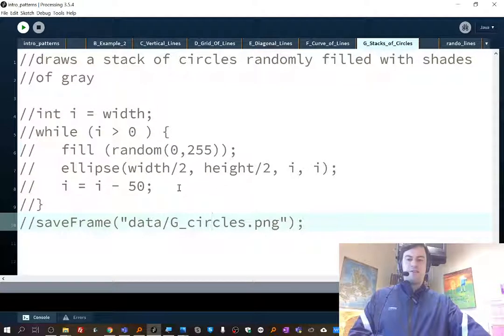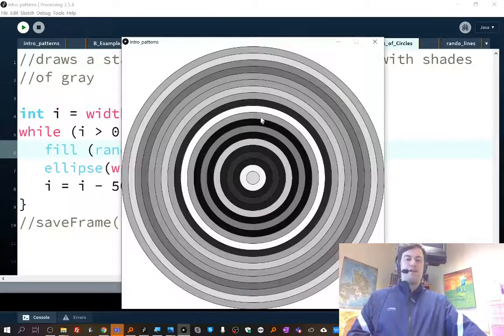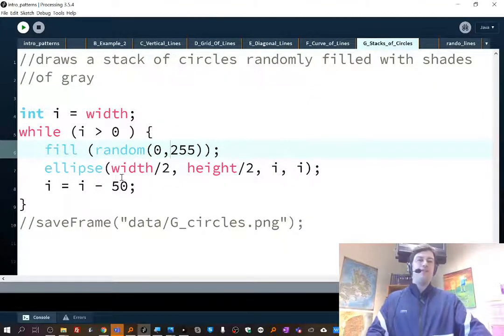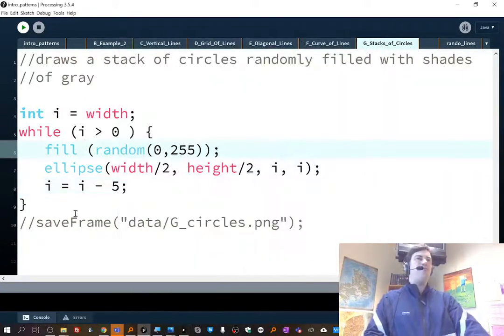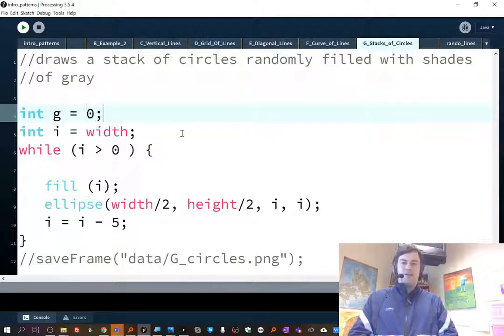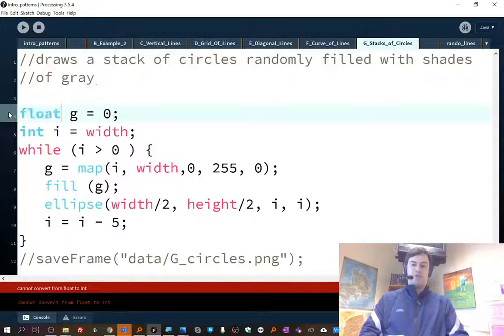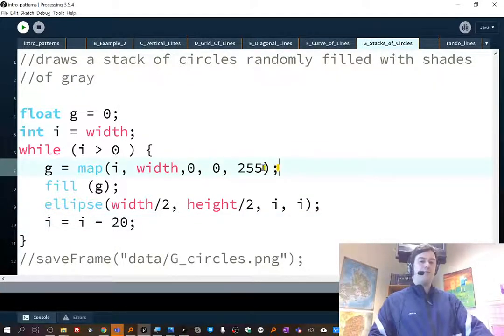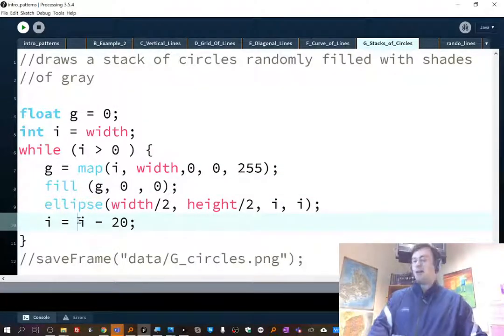Programming 11 Lesson 8F: Concentric Circles